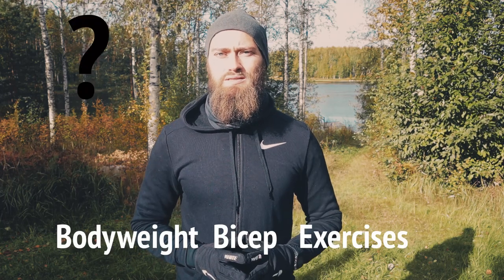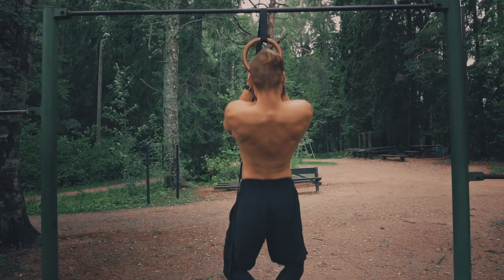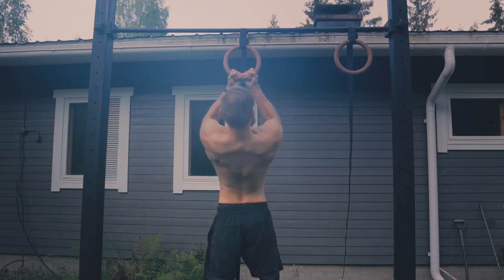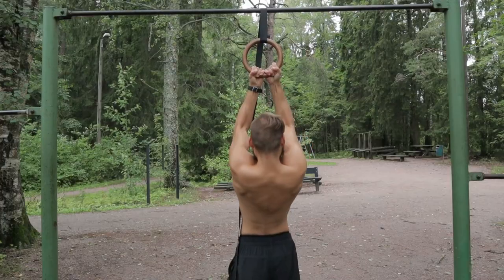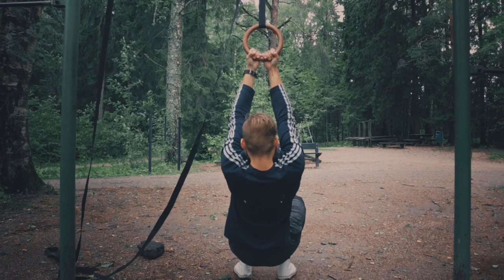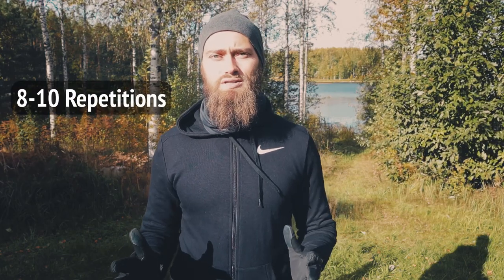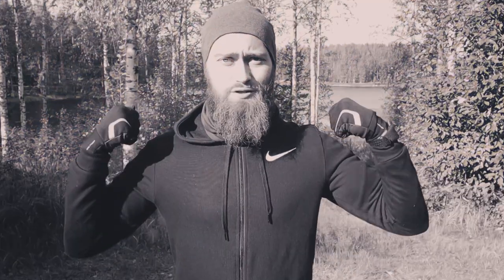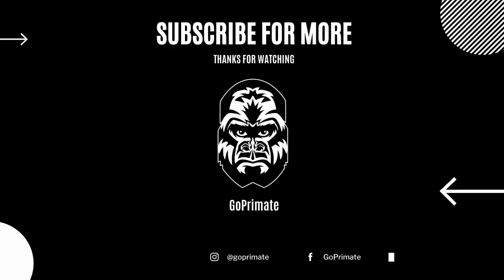Bodyweight For Biceps - EXTREMELY EFFECTIVE (Part 3)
In part 3 of the bodyweight for biceps series we will go through single ring chin-ups which are one of the most effective bicep exercises available in my opinion

If you want to find out what the rest of the 8 best bodyweight exercises are then check out part 1 of the series and if you want to see more detailed breakdowns of the exercises then continue on with the rest of the parts of the series.

Social Media 👋🏽

Timestamps:

Intro 0:00
Single Ring Chin-Ups 0:38
Technique 0:57
Variation 1 1:36
Variation 2 1:46
Special Consideration 1:56
Leg Assisted 2:17
Tempo, Reps & Rest 2:58
Bonus Tip 3:39
Next Step 4:24
Outro 4:35